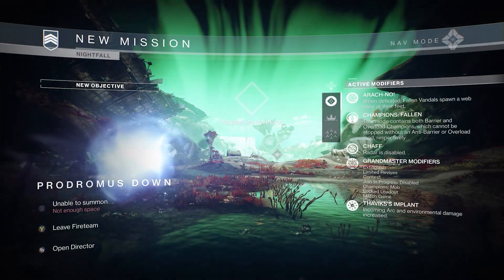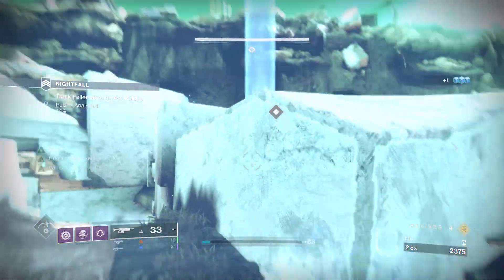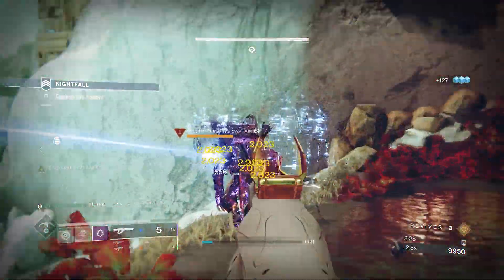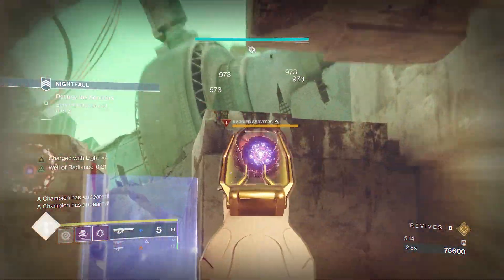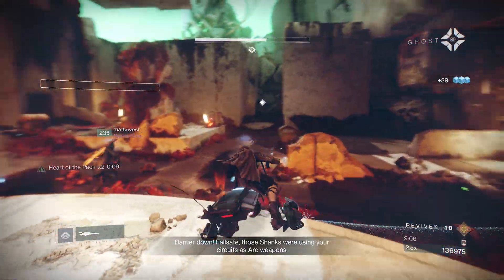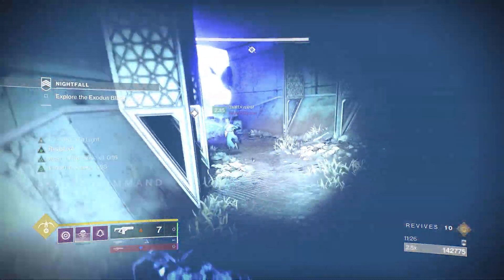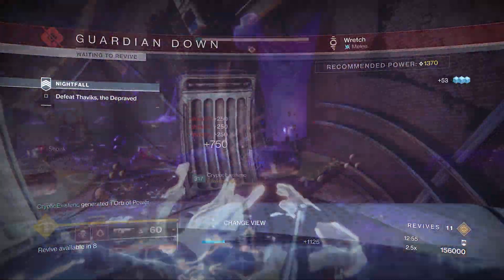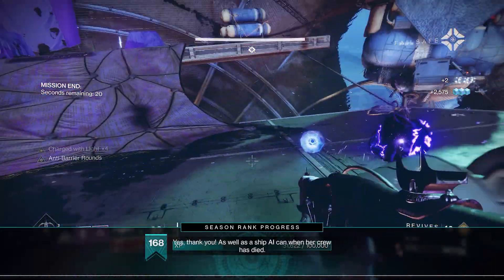CLEAR THIS GM IN 15 MINS | The Complete Guide for Exodus Crash Grandmaster Nightfall | Destiny 2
G'day guardians, we are now half way through Grandmaster season yet the worst is still ahead of us, with The Corrupted next week and Proving Grounds in the future it's time to stack up on golf balls and get in some easy clears in The Exodus Crash.

Make sure to check out 8:34 for a short blooper reel. Enjoy!
The Piñata Pals are two best mates from Australia, Matt & Roguey, who absolutely love Destiny & Bungie. We're here to share our favourite aspects of the game - builds, guides, god rolls, reviews and community topics.

Timestamps:
0:00 - Intro
0:38 - Loadouts
1:50 -Energy Barrier
2:50 - Defend Ghost!
4:41 - Arc Pulses 2: Electric Boogaloo
5:14 - Spider Tank
6:02- Boss Room
8:34 - Bloopers